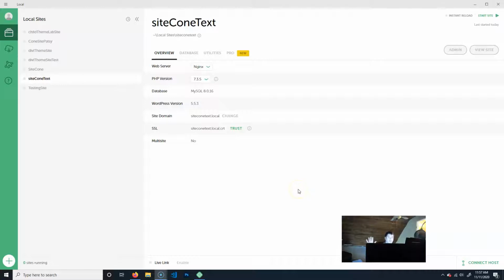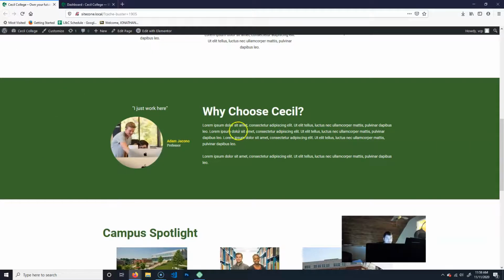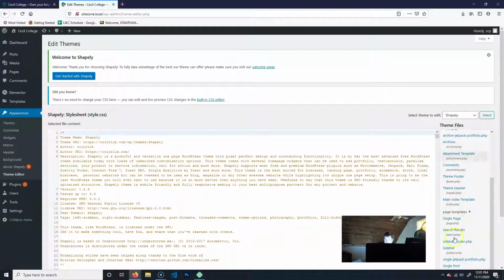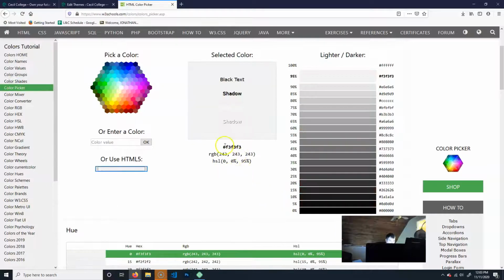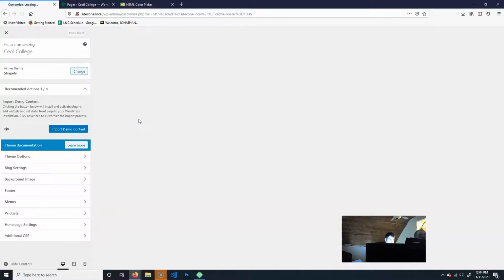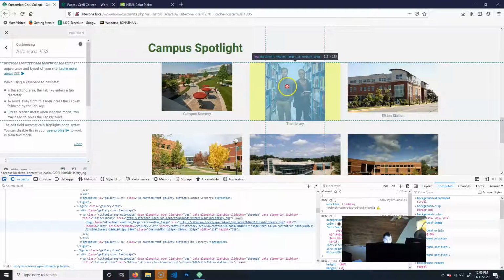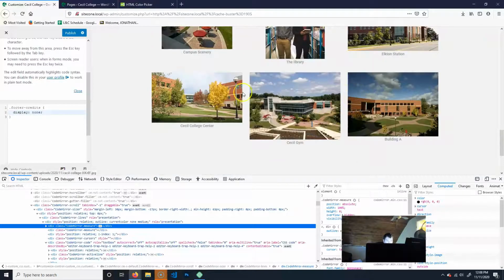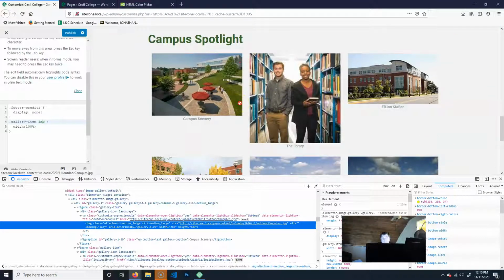Week 13 CMS Site (subpages) Lab (part 01)